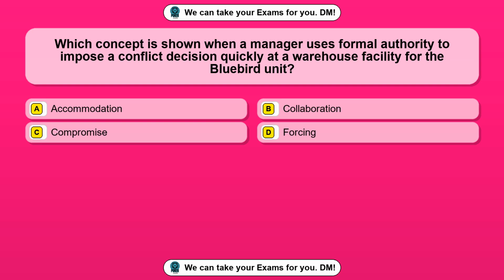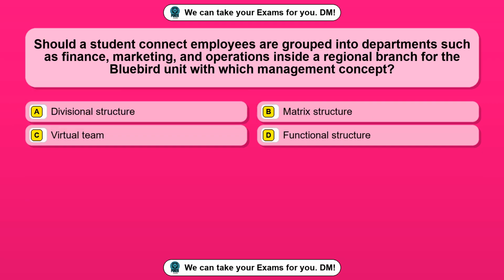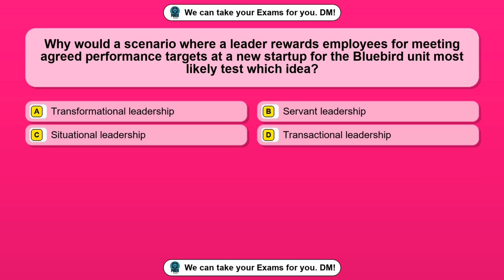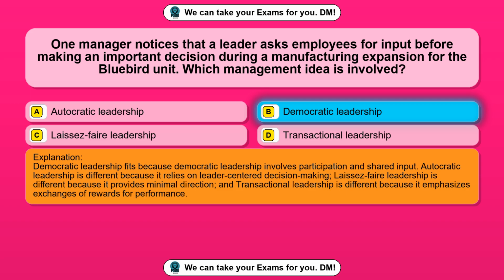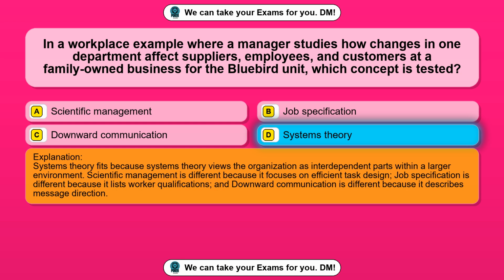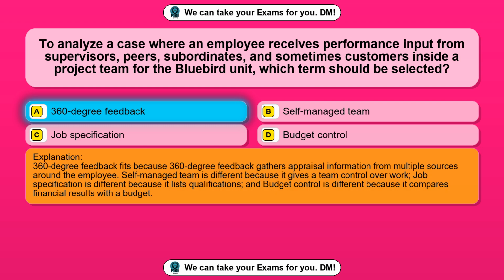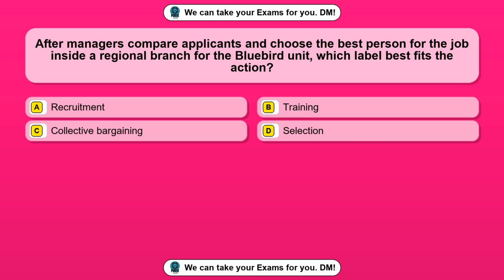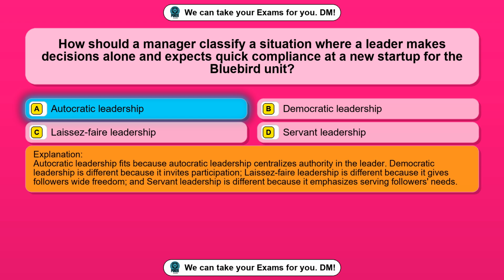CLEP Principles of Management SWOT Analysis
Master CLEP Principles of Management SWOT Analysis in minutes and stop missing strategy questions that connect planning, competition, and decisions.

For the CLEP Principles of Management exam in 2026, SWOT analysis is critical because management questions are moving from simple definition recall to scenario-based logic. You need to know more than what the letters mean. You must identify whether a factor is internal or external, whether it helps or hurts the organization, and how managers use SWOT to choose goals, strategies, and corrective actions.

In this video, you will learn how strengths and weaknesses work inside an organization. Strengths are internal advantages such as skilled employees, strong leadership, brand reputation, efficient processes, or reliable technology. Weaknesses are internal limits such as poor training, low morale, outdated systems, high turnover, or weak communication. Most students miss this because they focus on whether the factor sounds positive or negative, but CLEP often tests whether it comes from inside the company.

This video breaks down opportunities and threats as external factors that managers scan before making strategic decisions. Opportunities may include new markets, technology trends, partnerships, customer demand, or favorable regulations. Threats may include new competitors, economic downturns, supply shortages, changing laws, or shifting consumer behavior. Here is where exams trick you: a manager cannot fully control external forces, but the organization can prepare, adapt, and respond.

In this video, you will learn how SWOT analysis supports planning, organizing, leading, and controlling. Managers use SWOT before launching products, entering markets, improving departments, or solving performance problems. A strong SWOT connects facts to strategy by matching strengths with opportunities, fixing weaknesses, reducing threats, and setting priorities. Most students miss the practical purpose: SWOT is not just a chart. It is a decision tool for choosing action.

This video breaks down how CLEP scenario questions disguise SWOT factors. A question may describe employee skill gaps, competitor price cuts, new customer segments, production delays, or strong company culture then ask what category fits best. Here is where exams trick you: high employee turnover is a weakness because it is internal, while new competitors entering the market is a threat because it is external. Learn the category logic and the answer becomes easier.

How to master this subject:

* Ask whether the factor is internal or external first
* Then decide whether it helps or hurts the organization
* Match strengths with opportunities for better strategy
* Treat weaknesses and threats as risks to manage
* Practice scenario questions until SWOT categories feel automatic

Comment your score out of 100 and which question you missed.